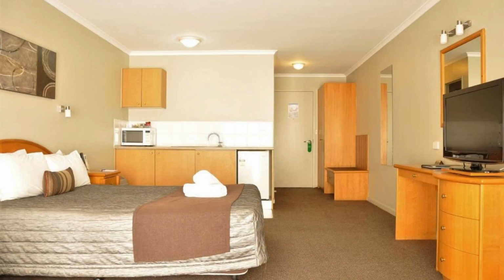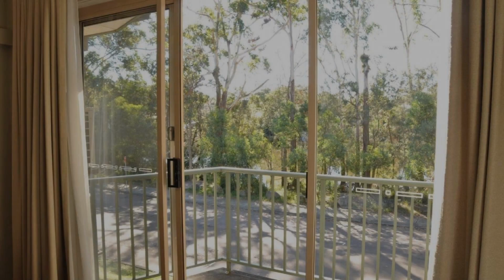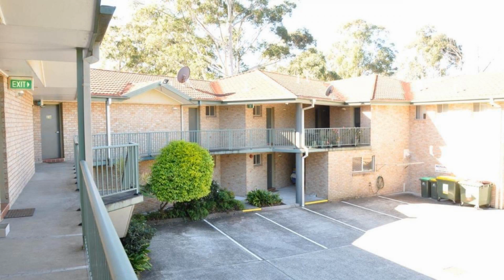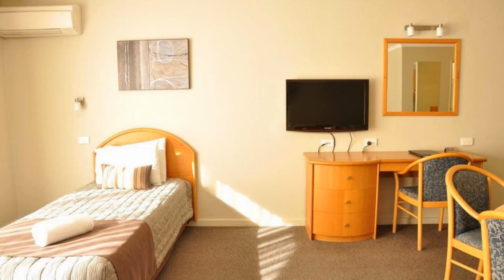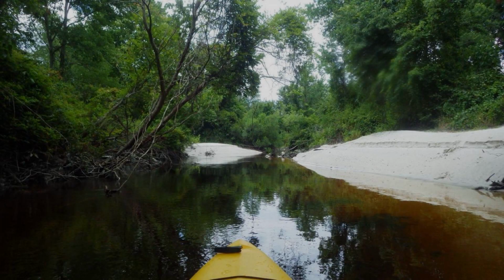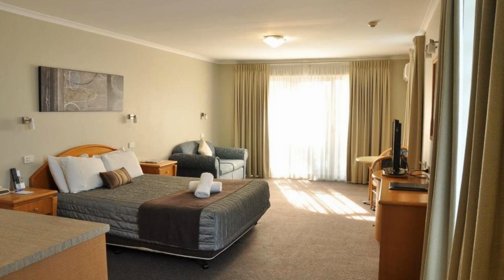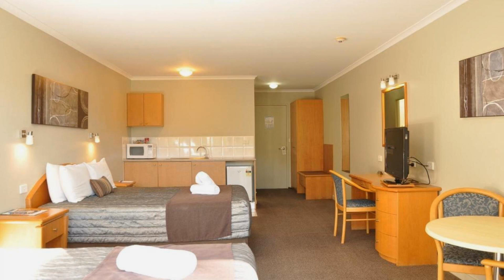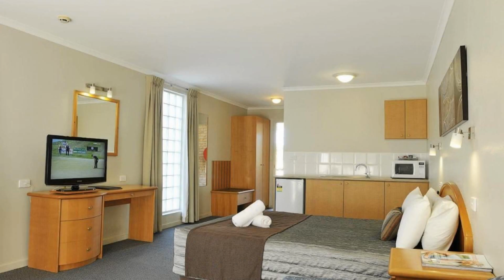Chittaway Motel, Tuggerah, Australia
About Property:
You're eligible for a Genius discount at Chittaway Motel! To save at this property, all you have to do is sign in.
Wake up to river views from your private balcony when you stay at Chittaway Motel.
Chittaway Motor Inn is a 5-minute drive from Westfield Tuggerah shopping centre. The Entrance is a 15-minute drive away and Gosford is ...
Property Type: Hotel
Address: 98 Chittaway Road, Chittaway Bay, 2261 Tuggerah, Australia
Searching For
1. Chittaway Motel - Tuggerah - Australia
2. Chittaway Motel - Tuggerah - Australia Address
3. Chittaway Motel - Tuggerah - Australia Rooms
4. Chittaway Motel - Tuggerah - Australia Amenities
5. Chittaway Motel - Tuggerah - Australia Offers and Deals
Audio Credit:
Track Title: Blank Slate
Artist: VYEN